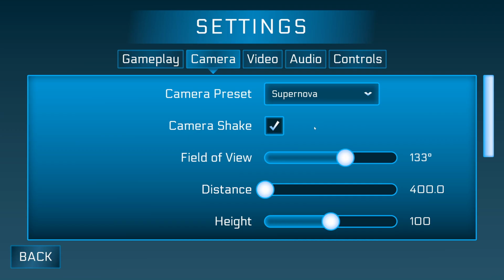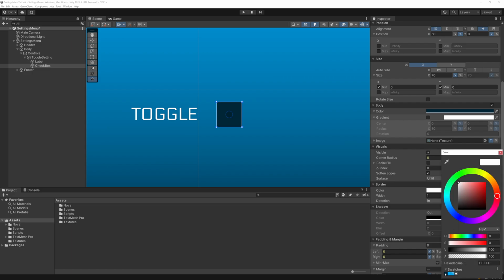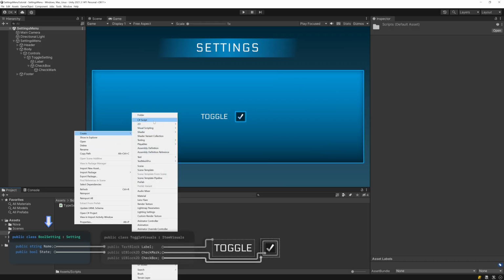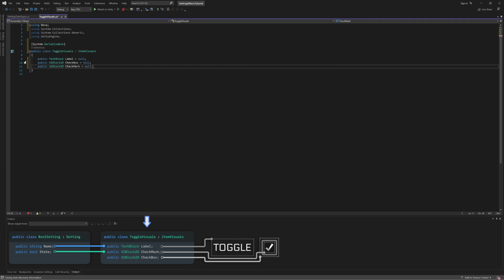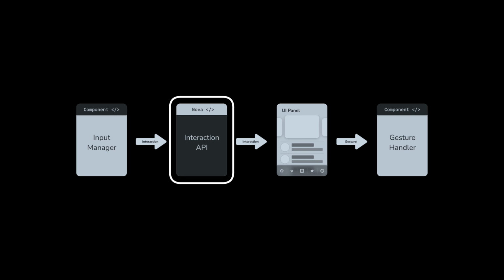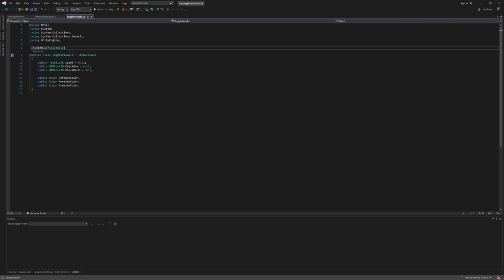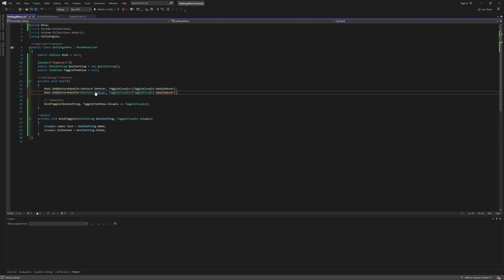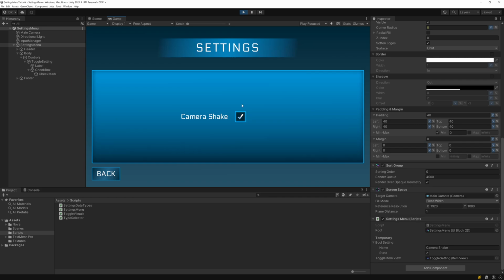Unity UI Settings Menu Tutorial (2/5) | Toggles | Nova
Part 2/5  of our Rocket League inspired settings menu tutorial series, built entirely with Nova.

Part 2 here covers how to create toggle controls.